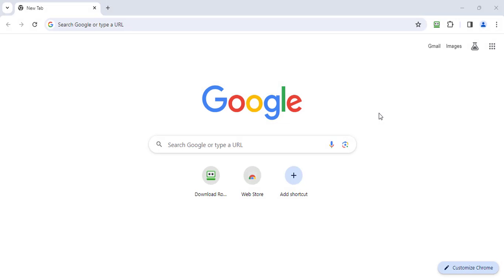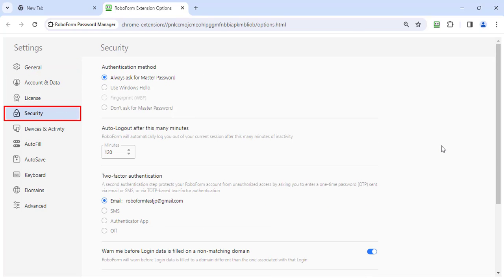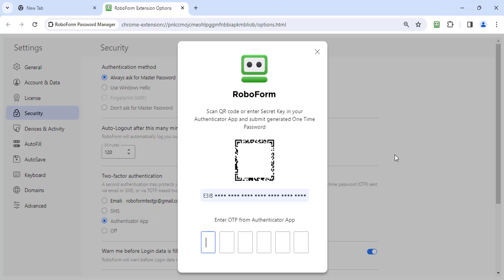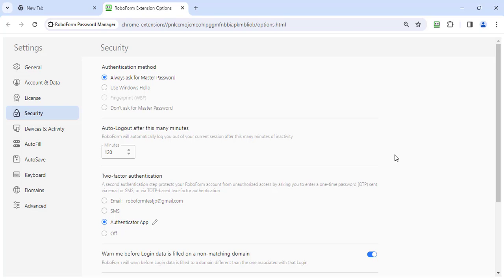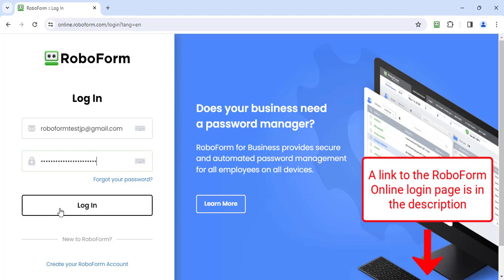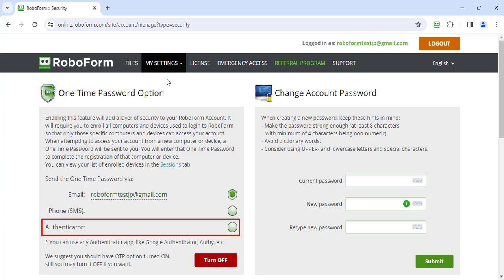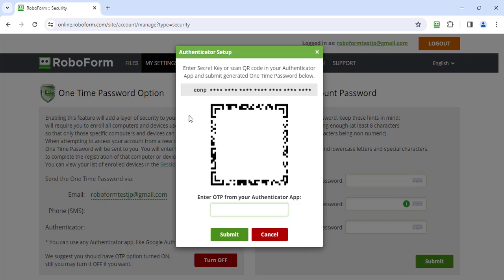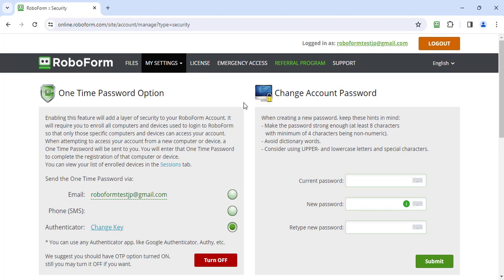Enabling Two Factor Authentication (2FA) for your account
A tutorial on how to enable 2FA for your RoboForm account.

Timestamps:
0:00 - Intro
0:24 - RoboForm Extension
1:42 - RoboForm Online